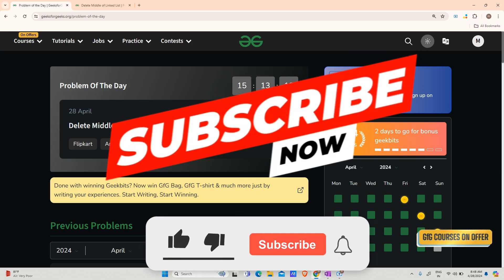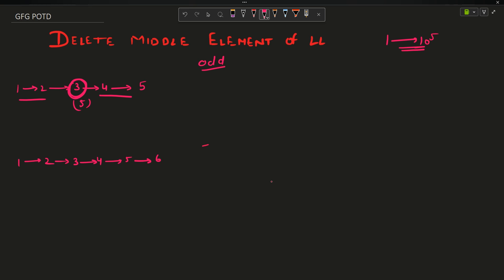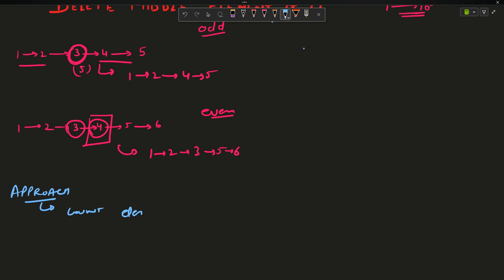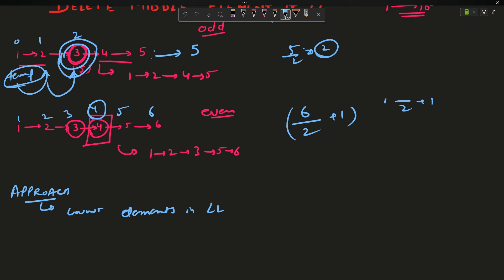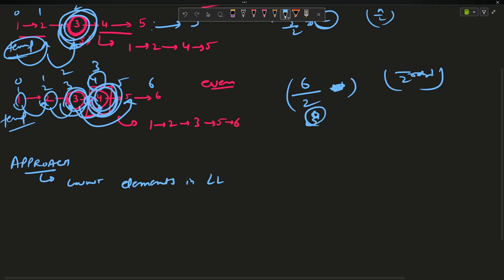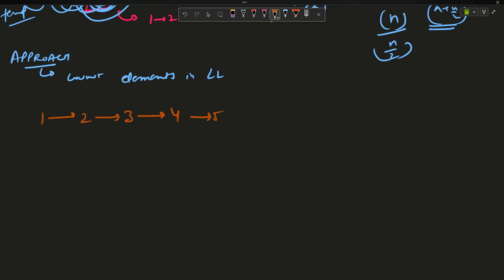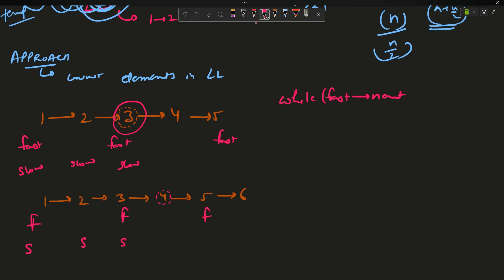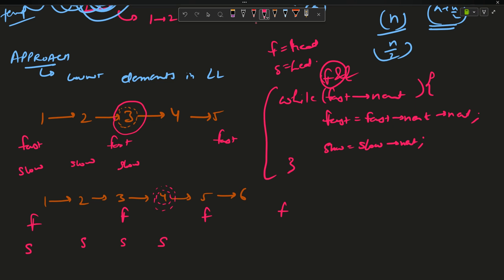#135 | Delete Middle of Linked List | gfg potd | 28-04-2024 | GFG Problem of The Day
🚀 Solving Geeks for Geeks Problem of the Day(POTD) in C++ | Delete Middle of Linked List | Intuition Explained🧠